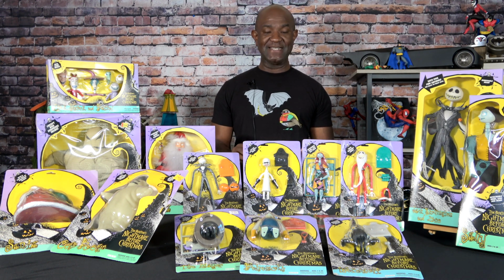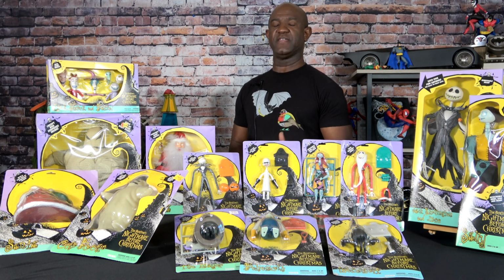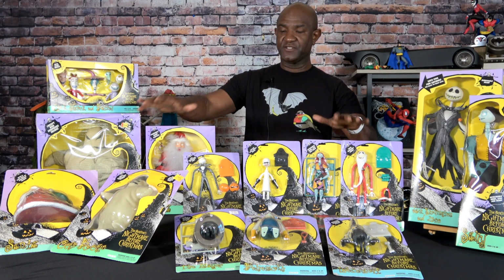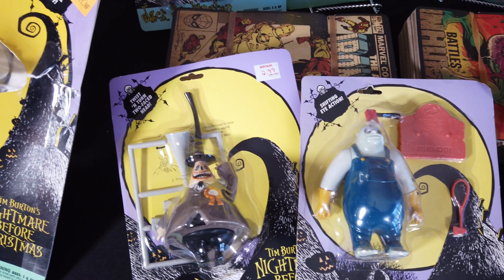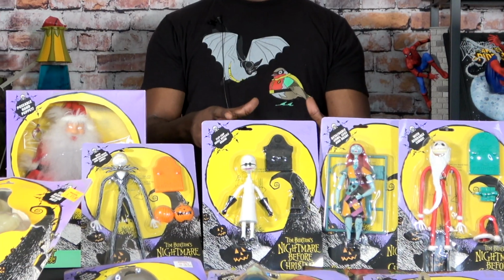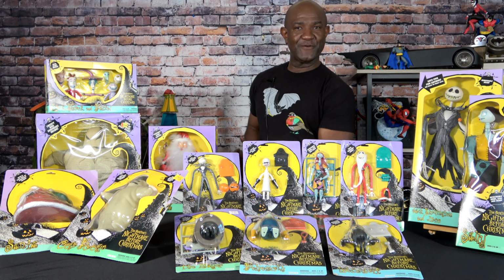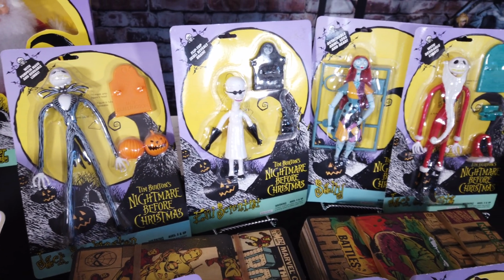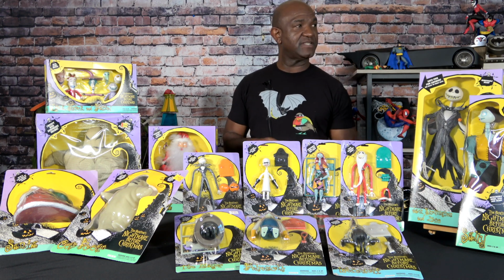Complete 1993 Nightmare Before Christmas Vintage Toy collection action figures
Grown Ups That Collect Grow Your YouTube Channel With TubeBuddy

A Brief History of The Nightmare Before Christmas Toys and Collectibles

When The Nightmare Before Christmas premiered in late October 1993, Disney, the studio behind it, wasn’t so sure they’d have a hit on their hands with this strange, stop-animated attempt to infuse All Hallows’ Eve haunts with Yuletide cheer. (Or is it the other way around?)

On the one hand, the studio wanted it to be a success, so much so that they used Tim Burton’s name as a marketing strategy for the first time. Although Burton—acclaimed for directing Beetlejuice (1988), Edward Scissorhands (1990) and Michael Keaton’s two outings as Batman (in 1989 and 1992)—had conceived of and written Nightmare, he didn’t direct it; Henry Selick did, in his feature-directing debut.

On the other hand, Disney was leery enough of the movie’s admittedly bizarre imagery and often macabre humor, worthy of Edward Gorey and Charles Addams, to release it under its more mature Touchstone label.